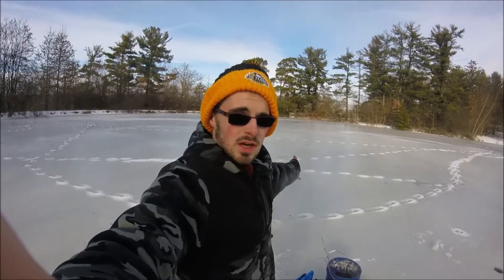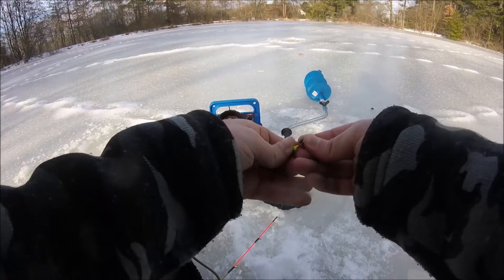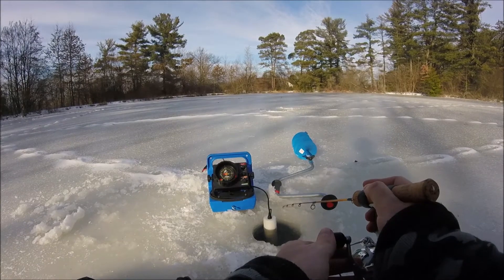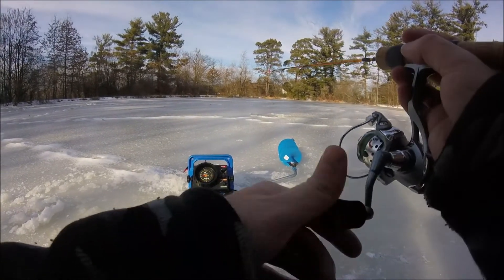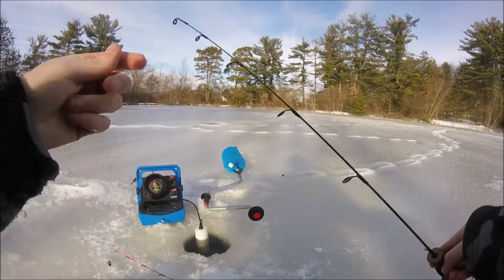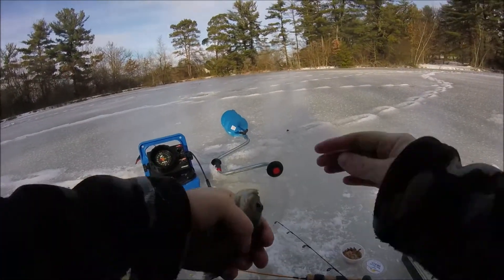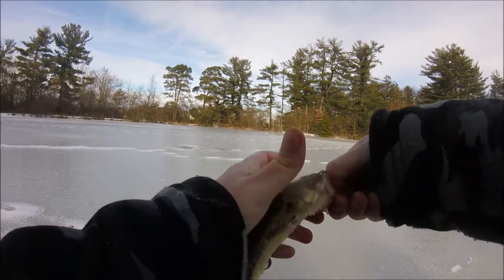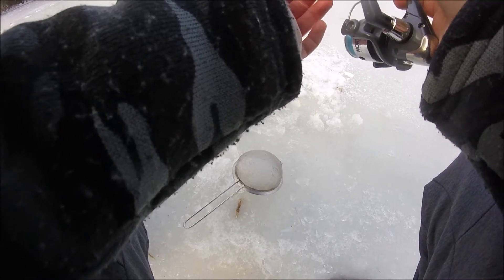Solid Day Ice fishing!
I wasn't expecting the ice to be fishable yet; But it was. I did a few hours of fishing. Got a couple of bluegills and two bass. Next time I'm gonna go a little further north to a few of my secret ponds in hopes to catch some larger fish.